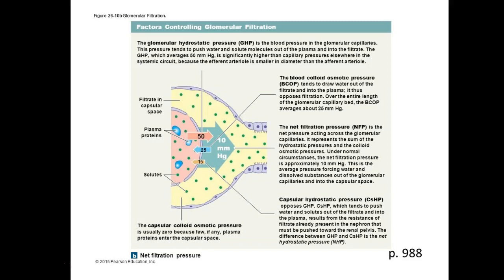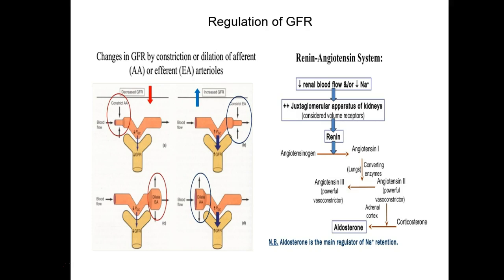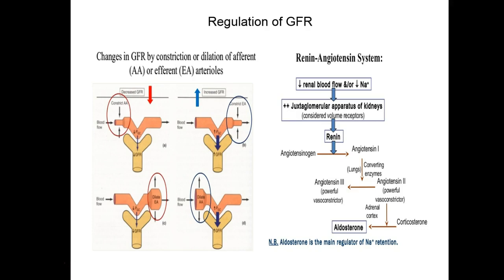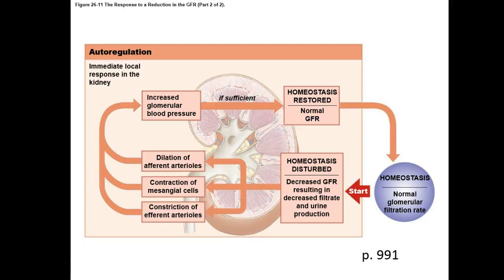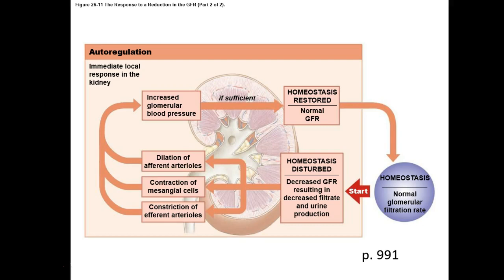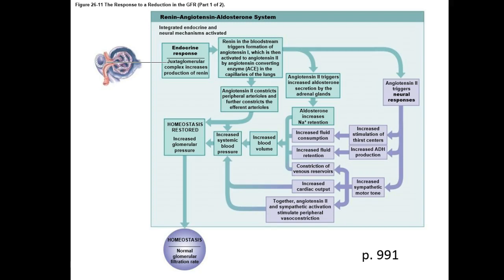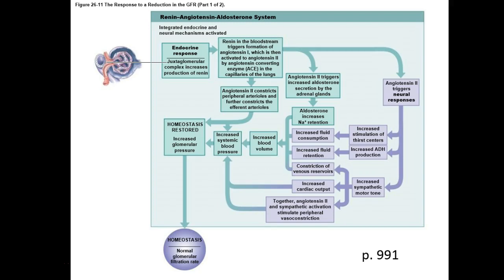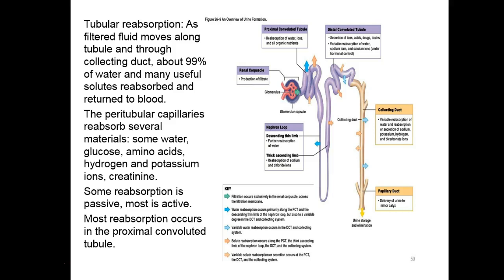Chapter 26 part 3